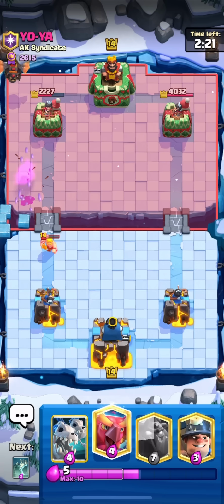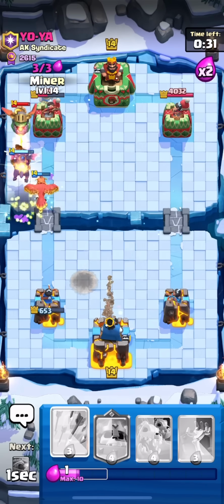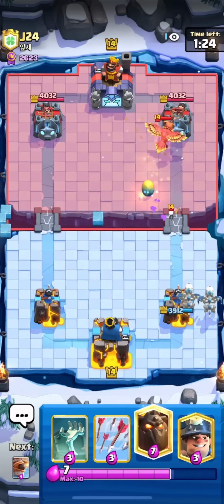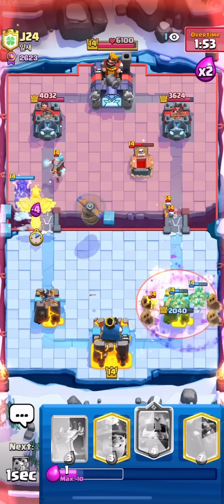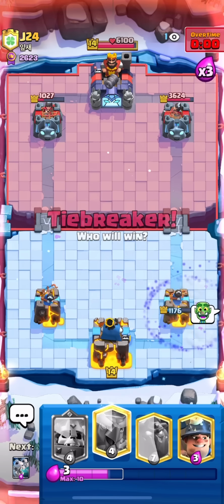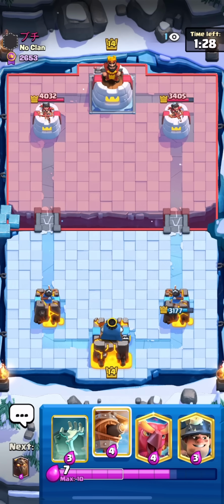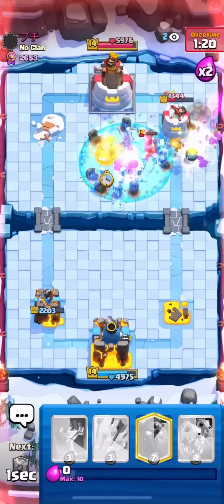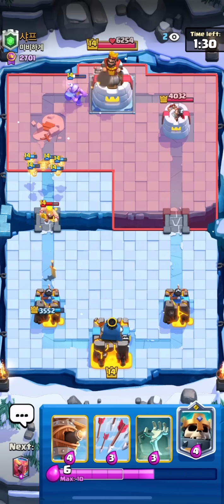This Deck is NUMBER ONE IN THE WORLD 👀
Today I push to Top Ladder with the lava deck that reached Top 1 in the world!